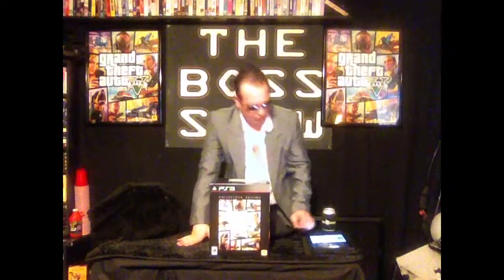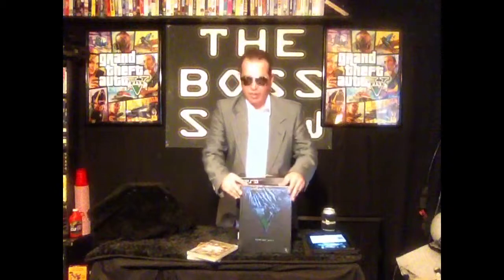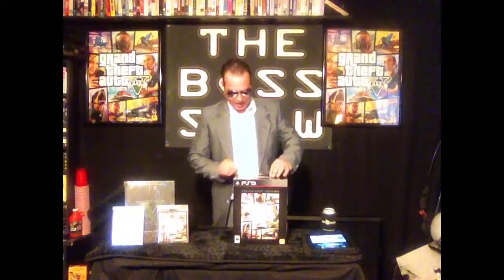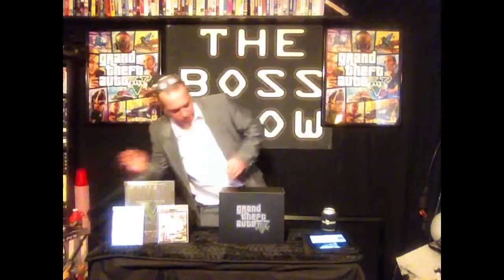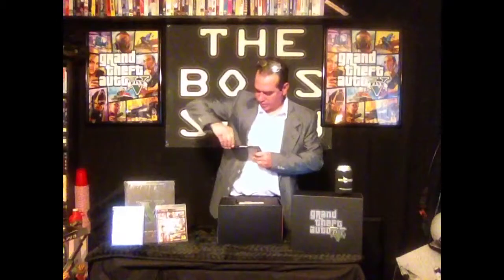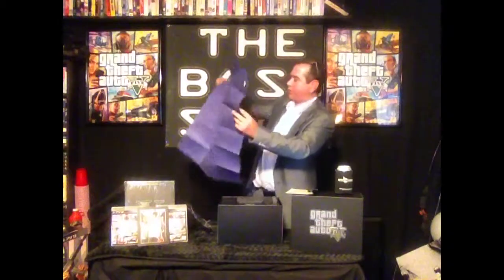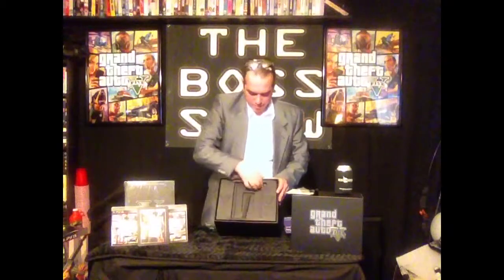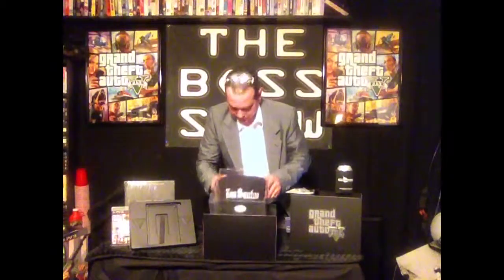Thebosshow . Unboxing GTAV collectors edition..